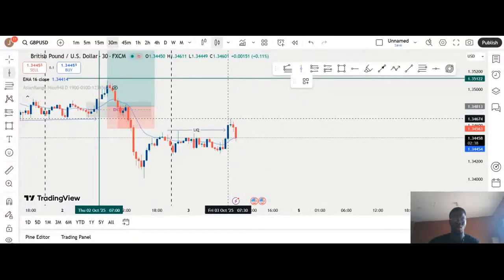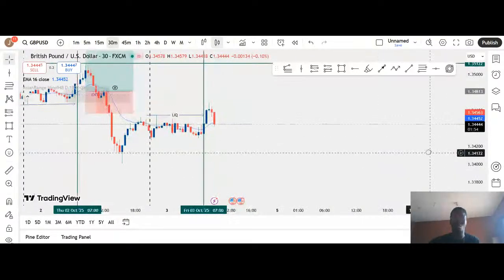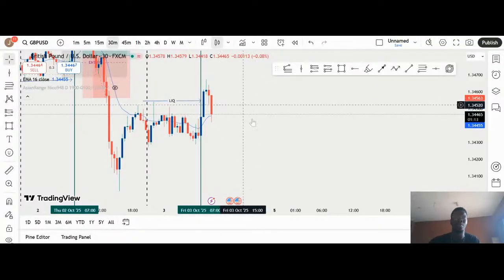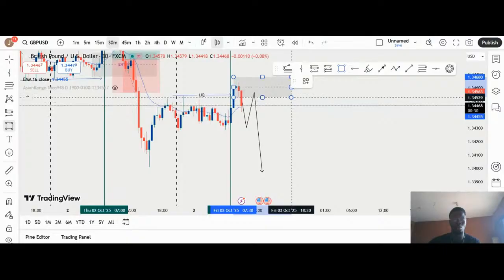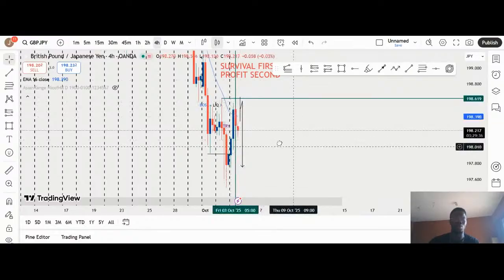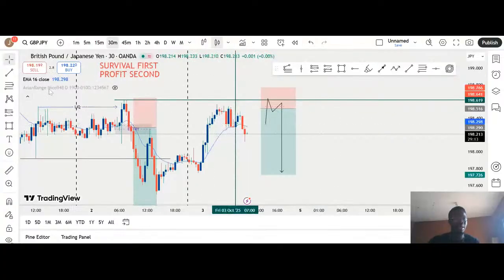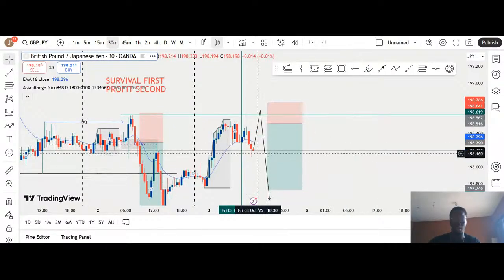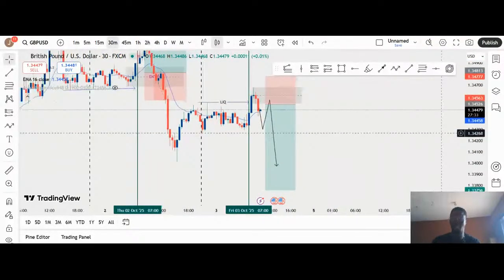TODAY LIVE TRADE ANALYSIS GBPJPY,GBPUSD.... PIPSFX ACADEMY ( 3rd OCTOBER 2025)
DONT MISS THIS SETUP